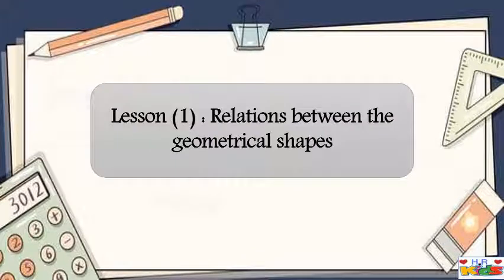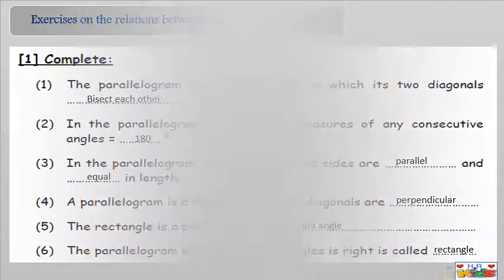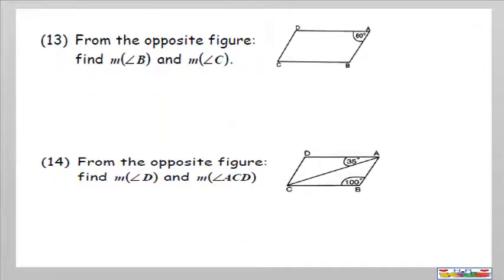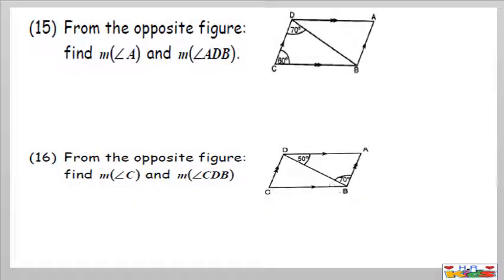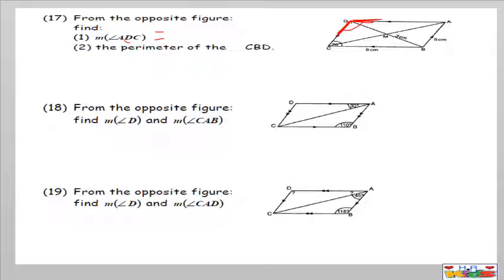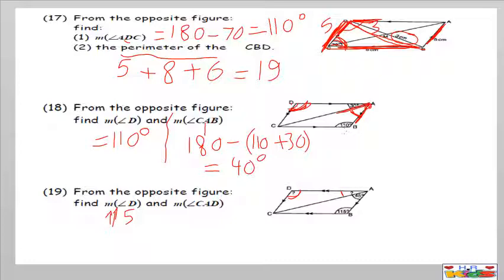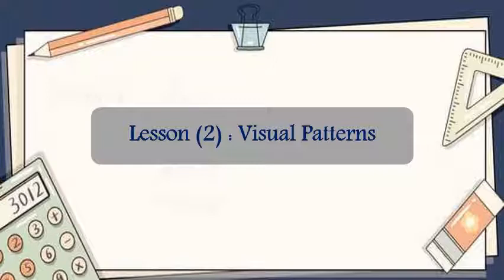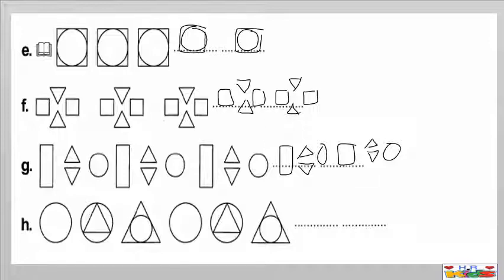Maths [primary 6]# Unit3_Lesson 1[part2 ] & lesson 2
Maths primary_6 Unit3_Lesson1[part2]&lesson 2